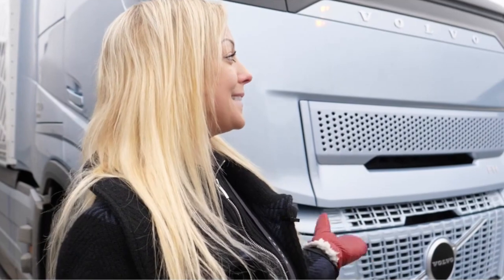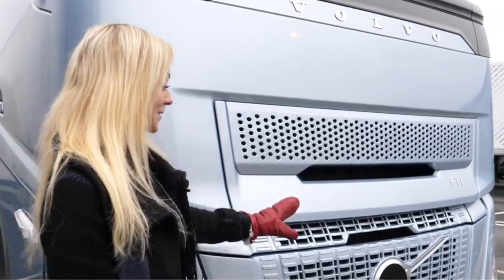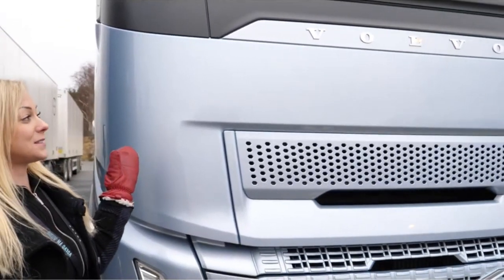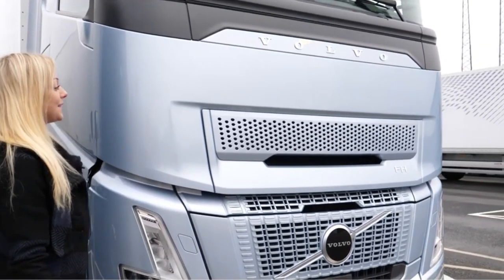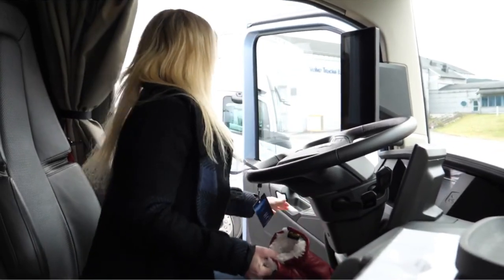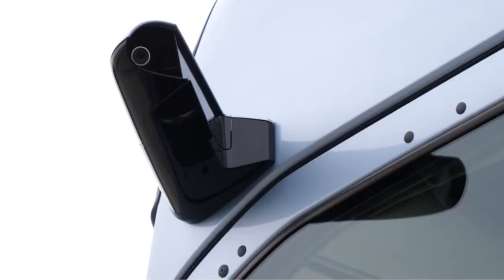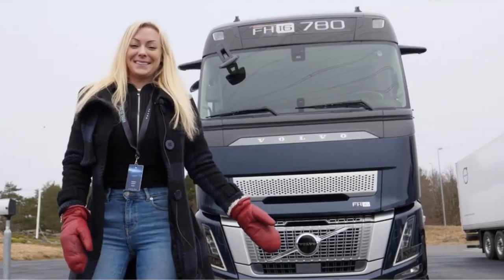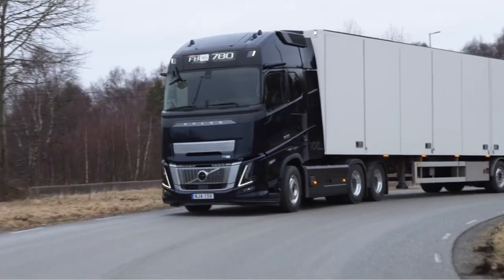Angelica Larsson – tests Volvo FH Aero (780 Horse Power) | Female Truck Driver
Angelica Larsson (female truck driver) Testing Volvo FH Aero (780 Horse Power)
Angelica Larsson: Life as a Female Truck Driver on the Road
Meet Angilica Larsson, a female truck driver living life on the open road. Experience a day in the life of this girl transport pro and learn what it's like to be among the few female truckers.